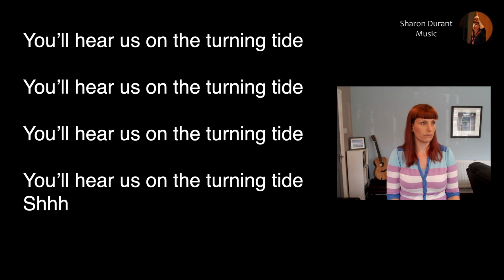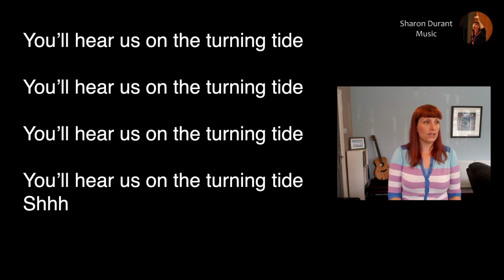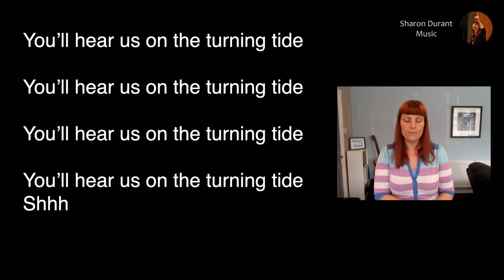Different Ships - Learn a Song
song by Kirsty Martin